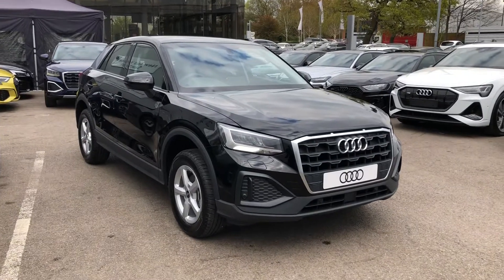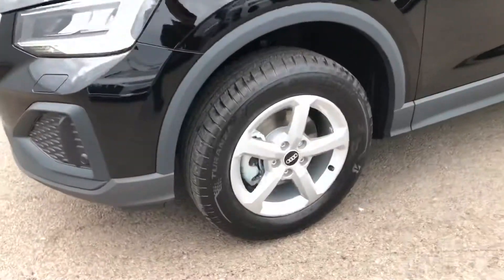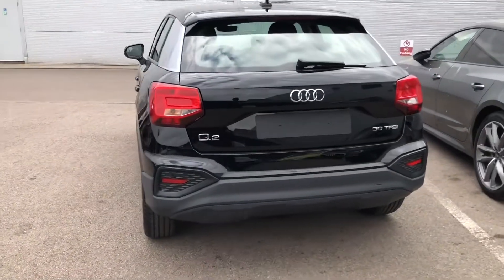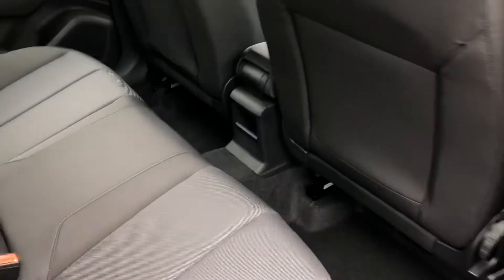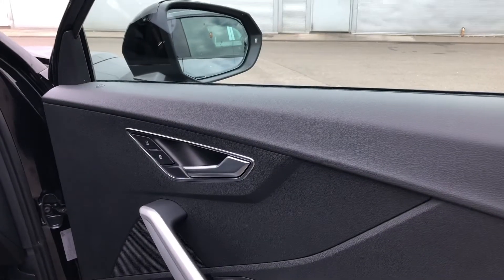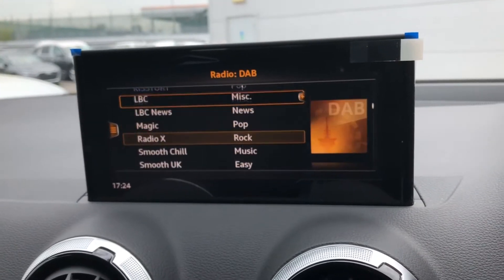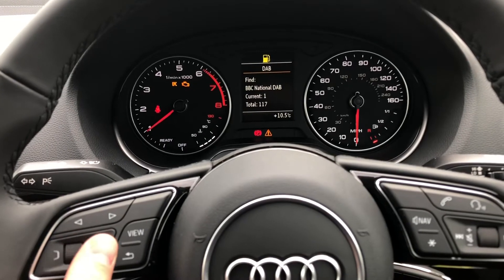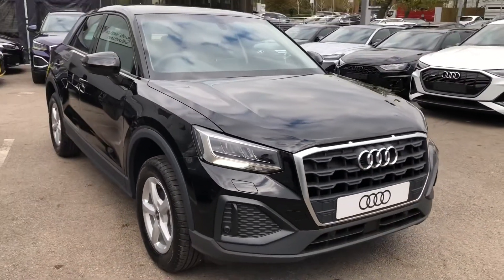Brand New Audi Q2 1.0 TFSI 30 Technik - Crewe Audi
Check out this Brand New Audi Q2 1.0 TFSI 30 Technik here at Crewe Audi.

Brand New
Petrol
Manual

Features Include:
DAB Radio
Bluetooth
LED Headlights